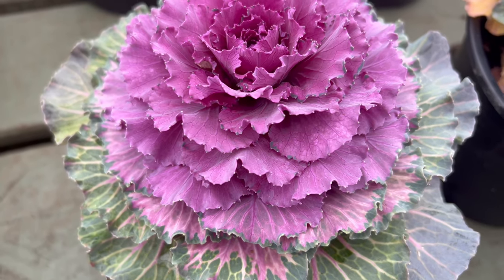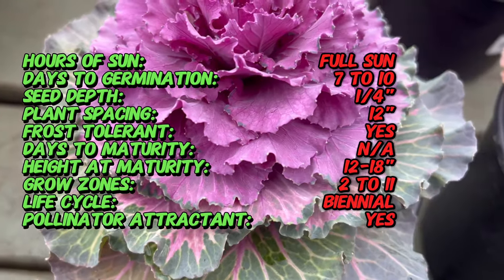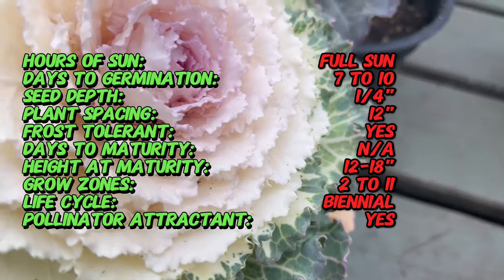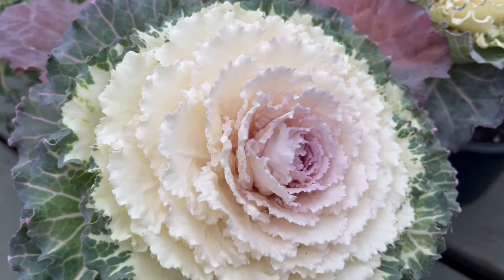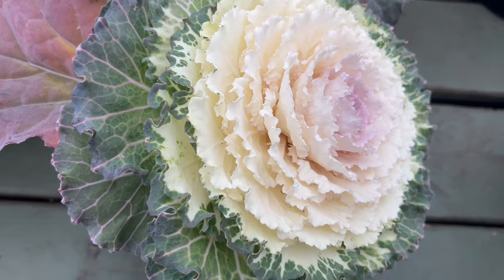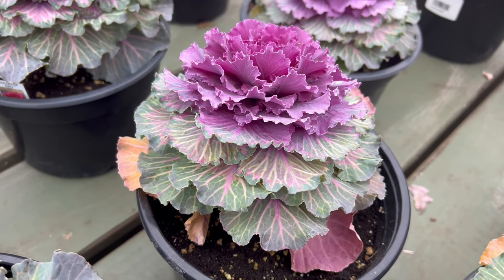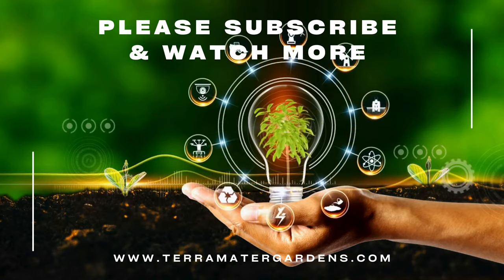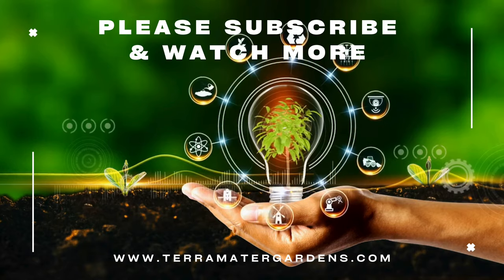Exploring COLORED UP FLOWERING CABBAGE in 2 Minutes | (Brassica oleracea)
In today's video, we're embarking on an exciting journey to explore the world of COLORED UP FLOWERING CABBAGE. Join us as we dive into its rich history, learn about its unique characteristics, discover its preferred companions, and delve into valuable growing tips. We'll also explore its diverse uses in gardening and farming.

Here's a sneak peek at what we'll cover:

Latin name: Brassica oleracea
Common name: Colored Up Flowering Cabbage
Type: Ornamental cabbage
Sun Exposure: Full sun
Soil Requirements: Well-draining soil
Watering: Keep soil consistently moist
Height: Typically 12 to 18 inches
Spacing: Plant 12 inches apart
Foliage Color: Purple, pink, or white
Bloom Time: Typically late fall to early winter
Days to Germination: 7 to 10 days
Days to Maturity: Grown for ornamental purposes; not typically grown for edible use
Frost Tolerance: Cold-hardy; can withstand frost
Hardiness Zones: Grown as an annual; suitable for zones 2 to 11
Special Features: Colorful foliage, adds ornamental interest to gardens and containers
Uses: Ornamental use in garden beds, borders, and containers
Maintenance: Remove any damaged or yellowing leaves regularly
Growing Tips: Colored Up Flowering Cabbage is primarily grown for its decorative foliage. Plant in the fall for late-season color.
Pest and Disease Resistance: Generally resistant to pests and diseases; watch for cabbage worms and aphids
Note: Colored Up Flowering Cabbage is valued for its vibrant foliage, which intensifies in color as temperatures drop. While it is technically edible, it is grown more for ornamental purposes in gardens and landscapes.